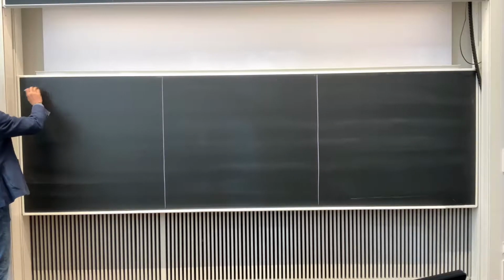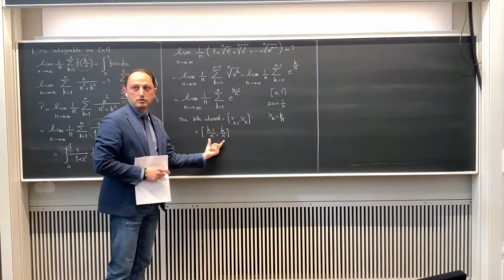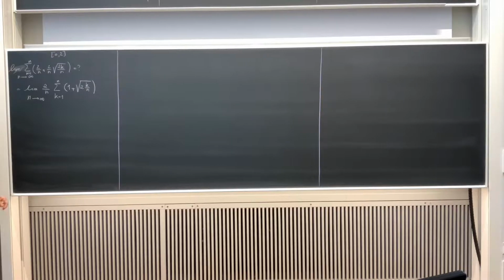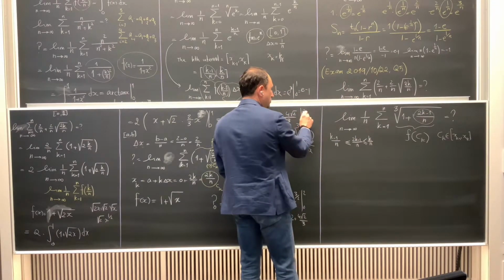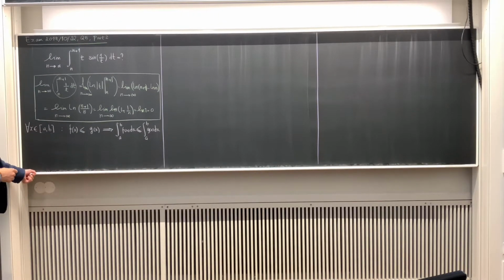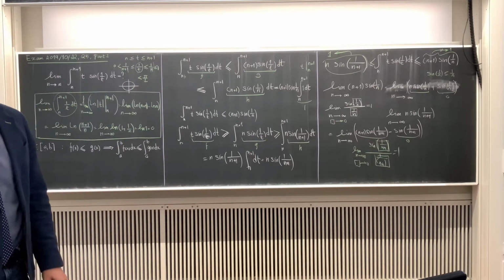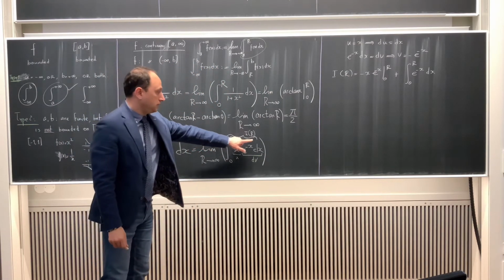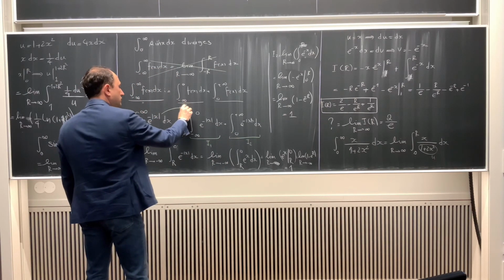Module 6, Applications of Integrals, Part 1